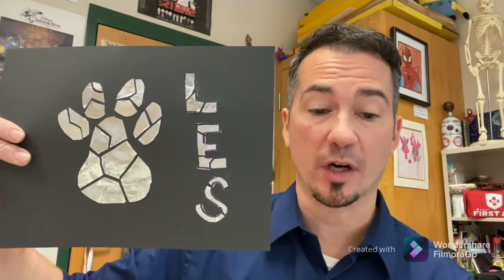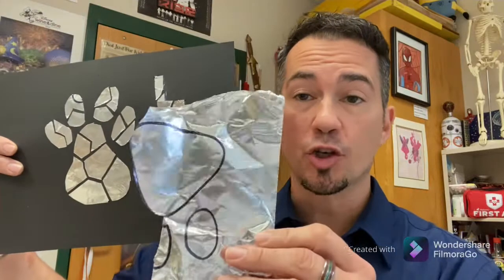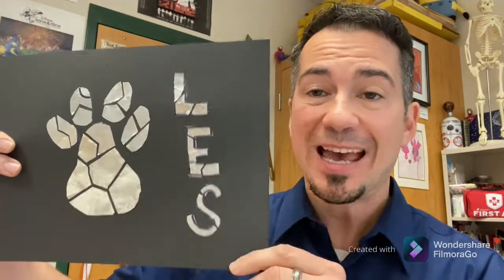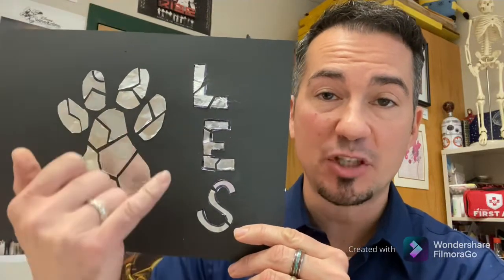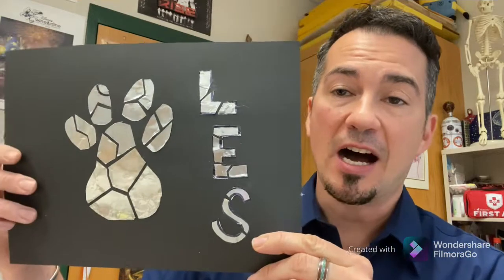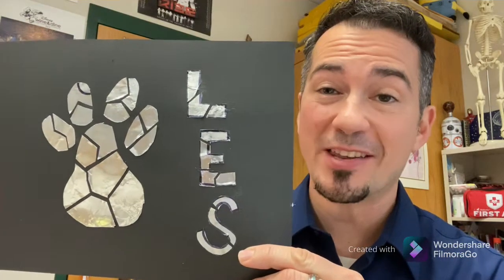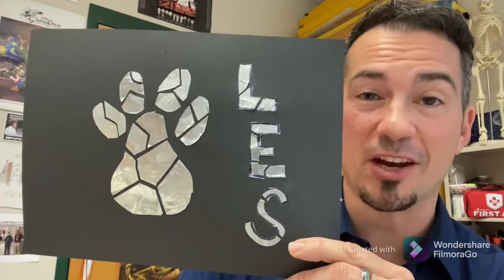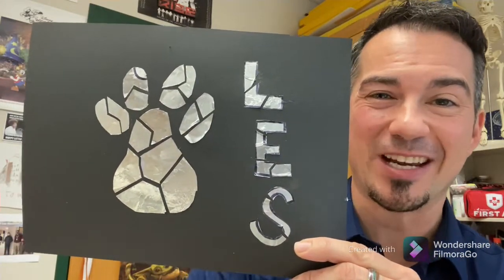Aluminum Foil Mosaic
I’m this project students create an aluminum foil mosaic based off of the glass mosaic work of MA artist Robert Markey.